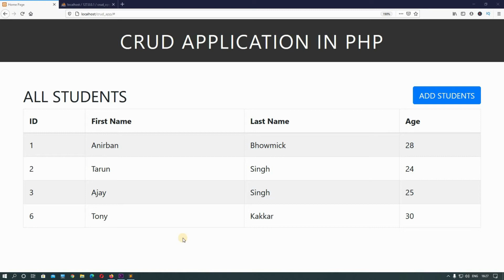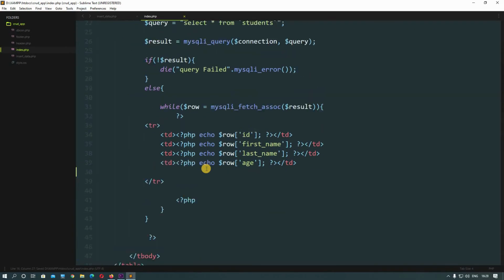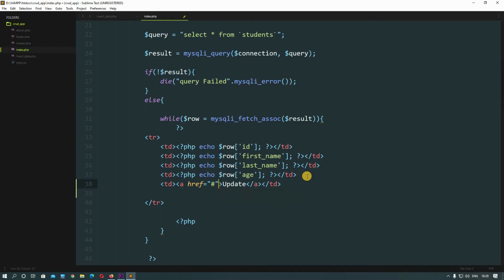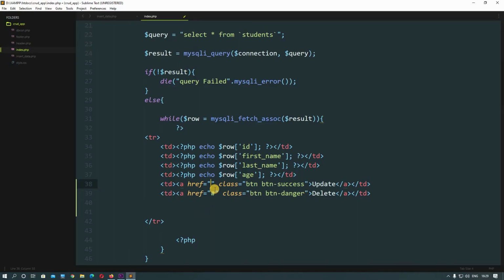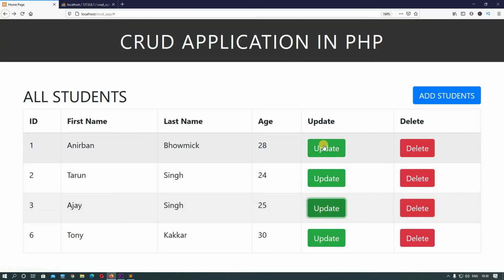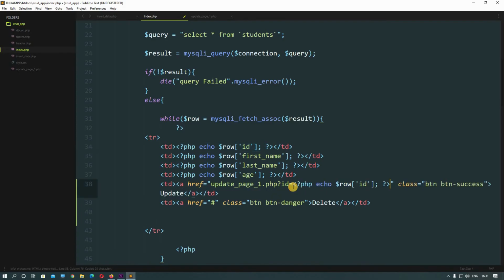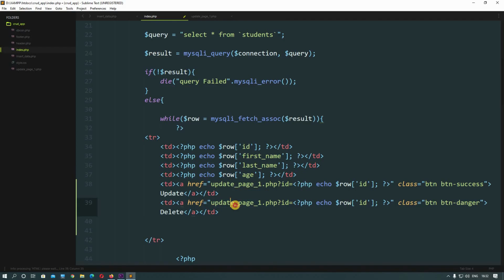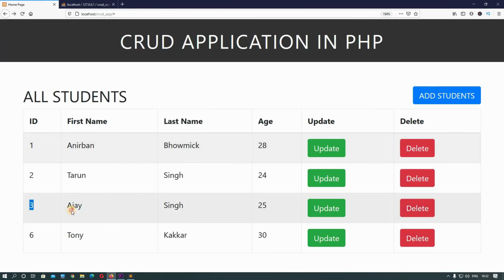PHP CRUD APP | Update and Delete in PHP MYSQL #10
In this Video Series we will be building a PHP CRUD APP. In this video we will learn how to update and delete in PHP MYSQL. First we will create the update and delete markup buttons in our table.
Then we will see how to create database in phpmyadmin. After we finish creating the database, we will create table inside the database. Then at the end we will see how to insert data into the tables using phpmyadmin.

– Learn HTML, CSS & JavaScript from scratch!

💬 Have questions? Drop a comment & I’ll reply ASAP! 😊